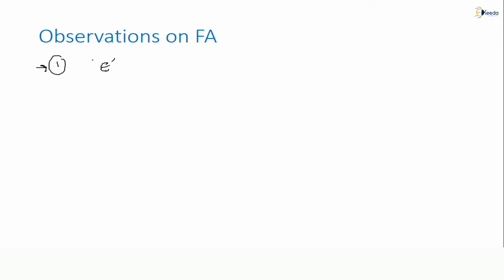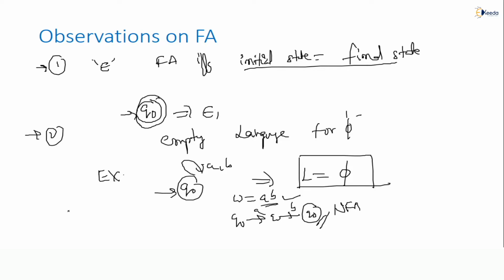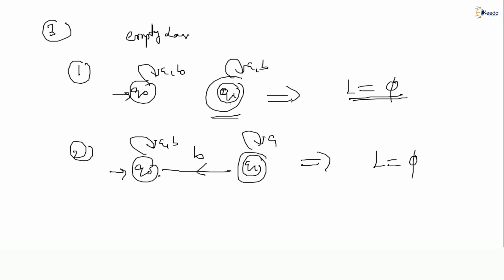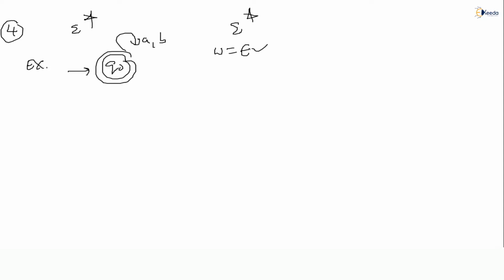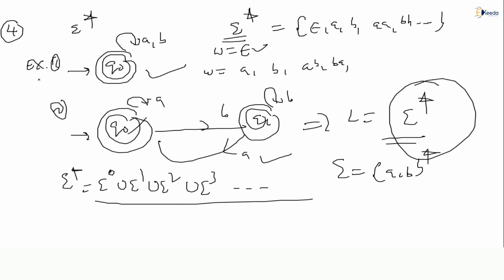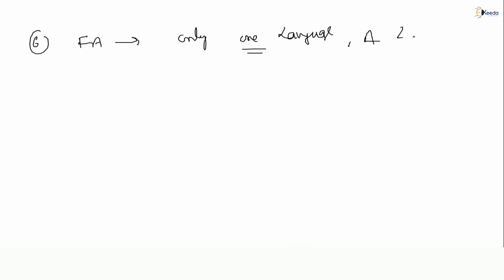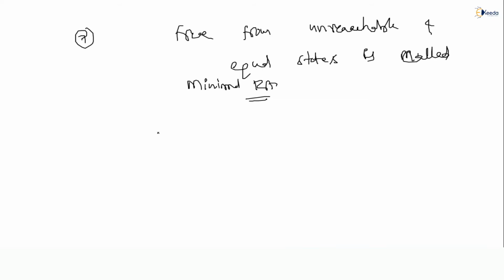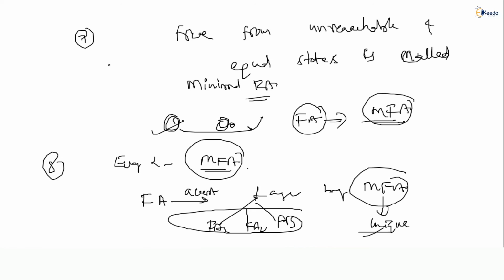FA Observations | Finite Automata | Theory Of Computation | GATE Computer Science Engineering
Welcome back to our Theory of Computation series! In this episode, we're delving deeper into Finite Automata (FA) to explore some critical observations that will enhance your understanding of this foundational concept in computer science.

Whether you're a GATE Computer Science Engineering aspirant or simply passionate about understanding Finite Automata at a deeper level, this video is tailored to meet your needs. We break down complex concepts into easy-to-follow observations and illustrate how they apply to real-world problems.

Check out our comprehensive playlist on Theory of Computation: [Link to Playlist]

Happy Learning.